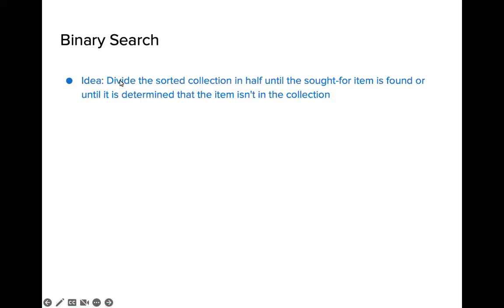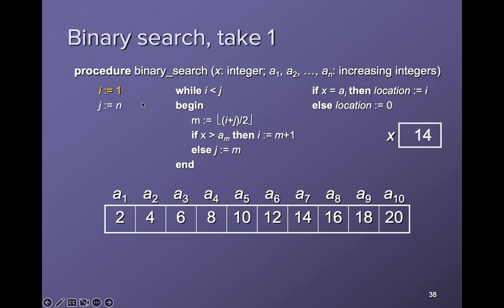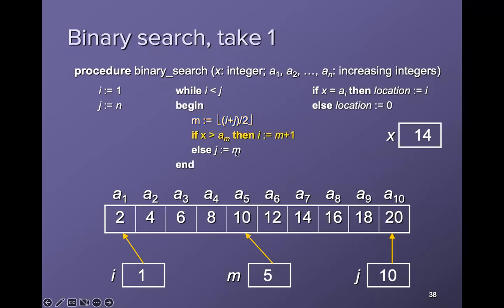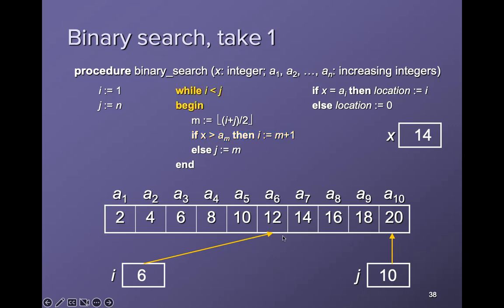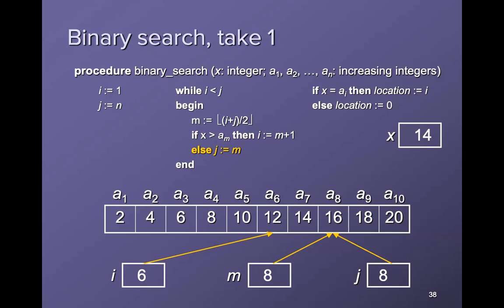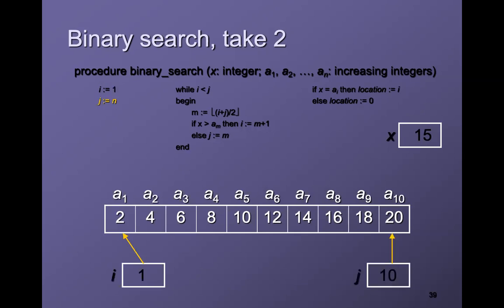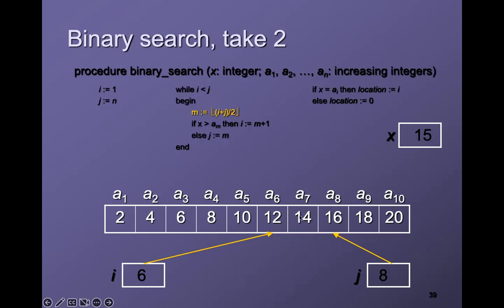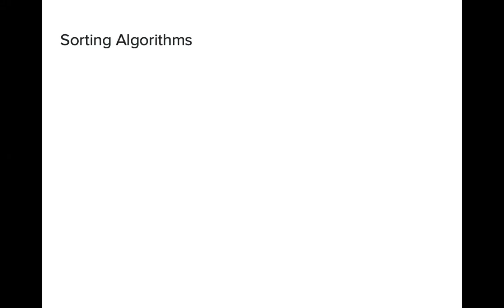3 - Binary Search